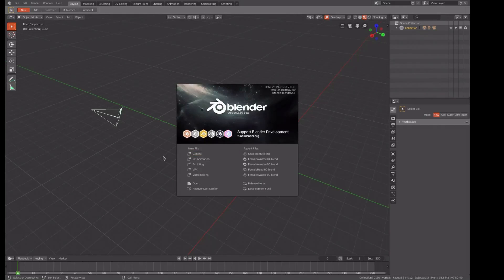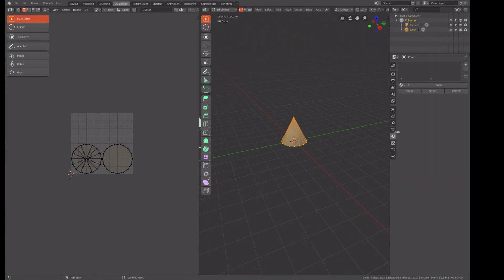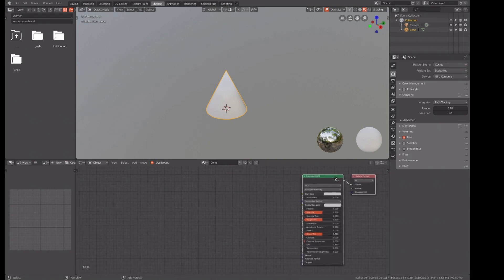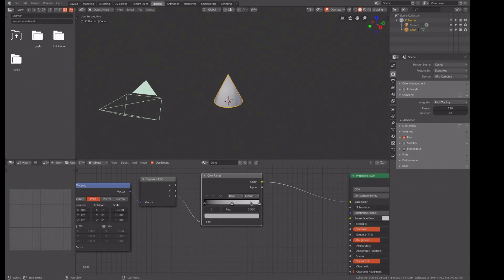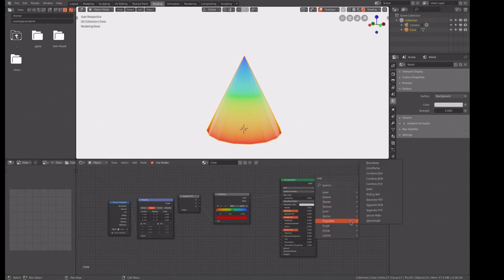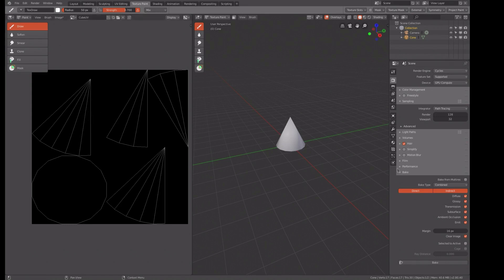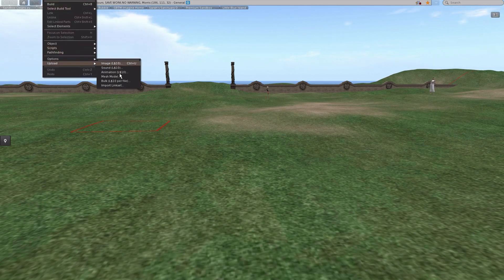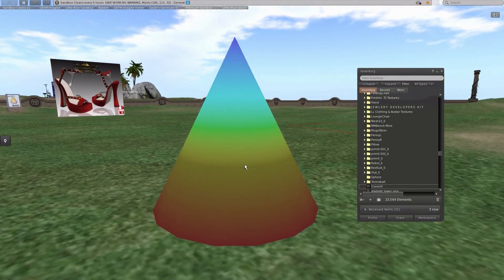#016 Blender 2.8 Beta make a procedural texture and up load to Second Life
How to make a procedural material and then to use it in SecondLife.
I recently wrote a script for SL and put it in a cone instead of in a cube.  I decided to try to make the texture on the cone a graduated texture ( a pretty cone ).  This video shows how to do that with Blender 2.8 and then to upload it to SL.